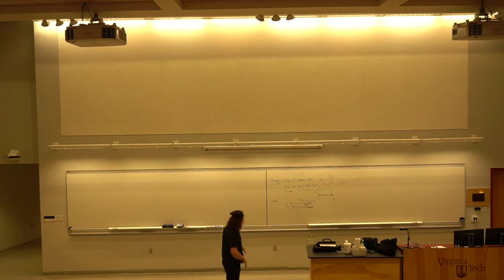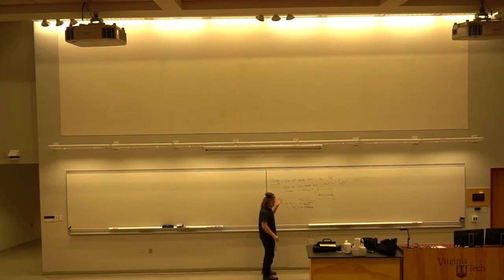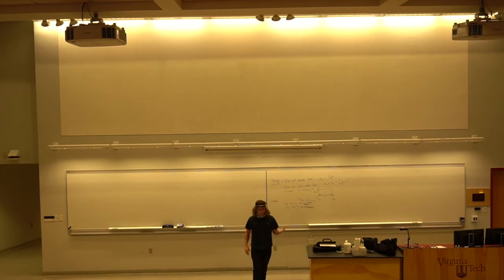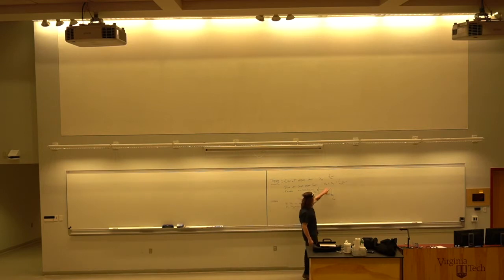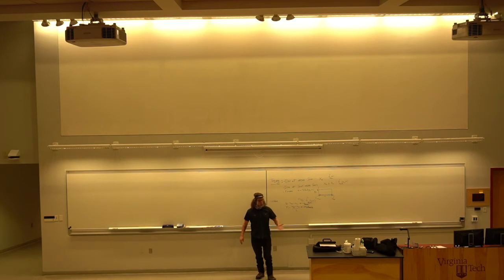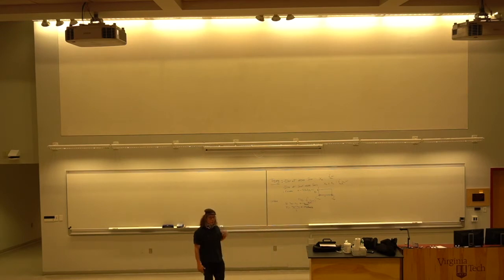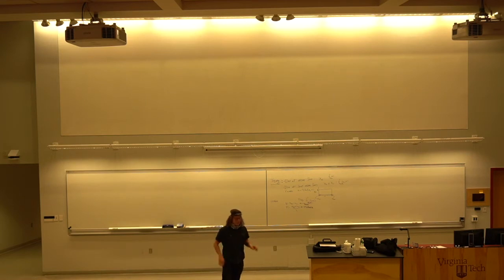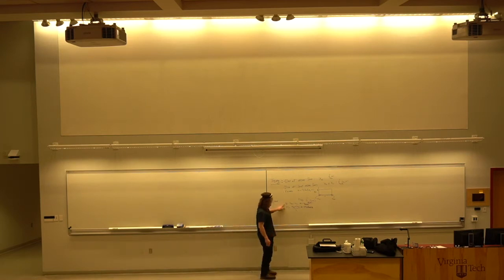Statistical Inference 02172021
1) Wrap up on distributions of order statistics
2) Joint order statistics and their distributions